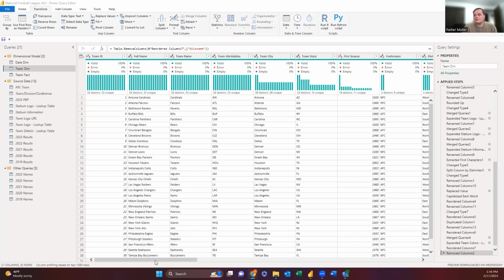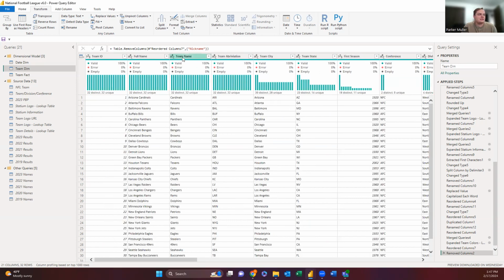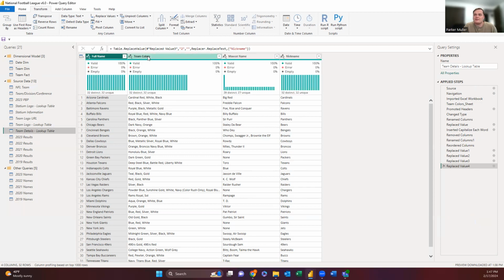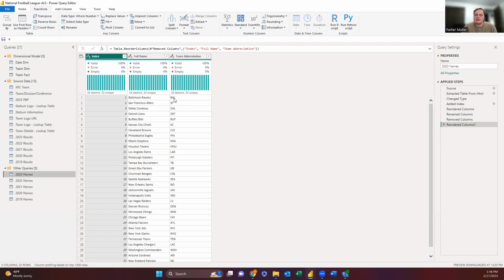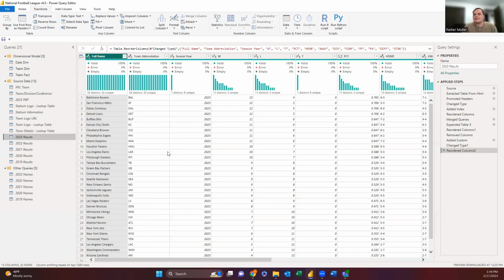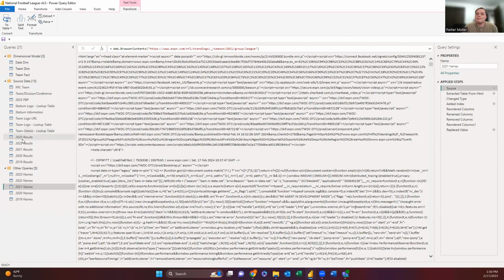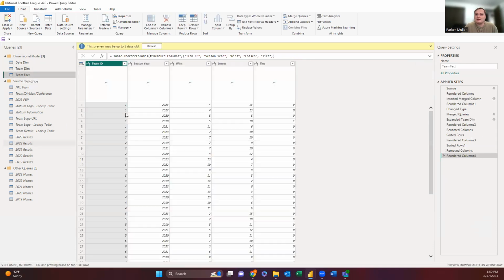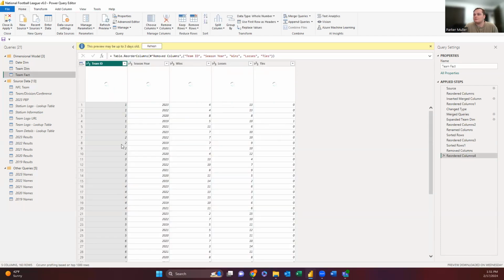W6 - My Application